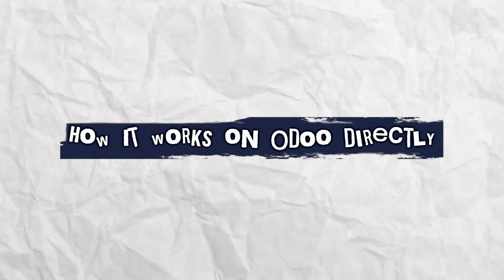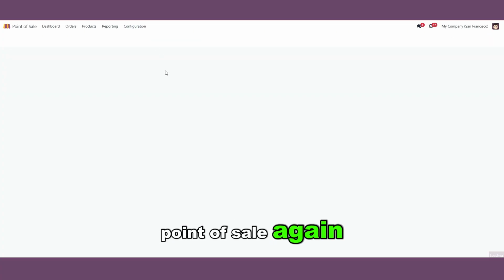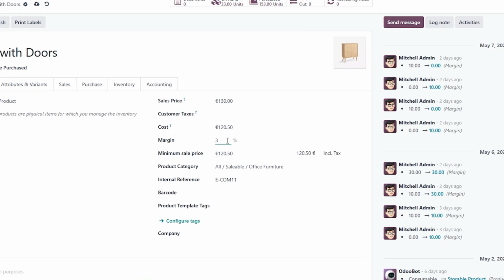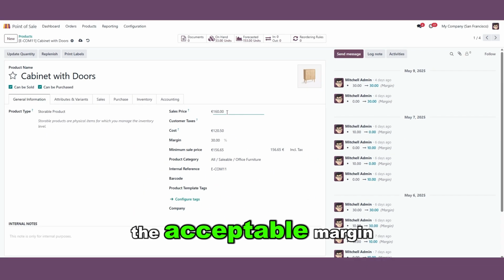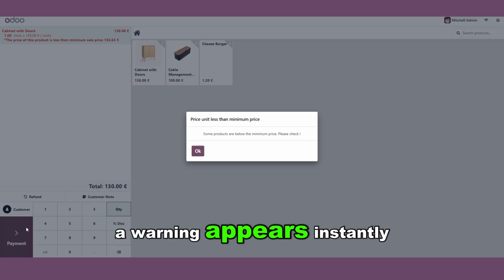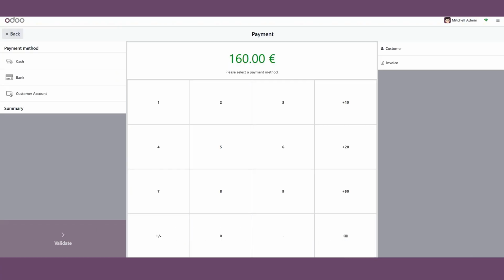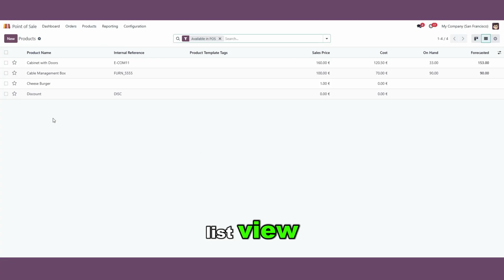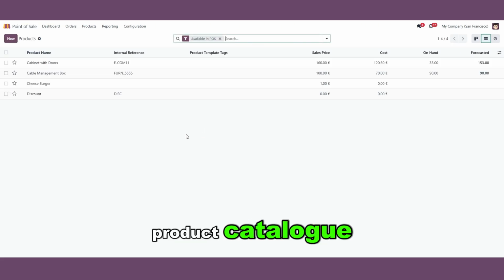Protect Your Profits with POS Margin Threshold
Avoid Selling at a Loss! 💸 How to Protect Your Margins at the POS with One Simple Odoo Module

Is your team accidentally selling products below cost?
It happens faster than you think—especially at the Point of Sale.

✅ Introducing the POS Margin Threshold by Doodex — a smart Odoo module that alerts your cashier or blocks sales when margins fall too low.

🔍 In this video, you’ll learn:

What the POS Margin Threshold does and why it matters

How to install and activate it in Odoo

How to set product-level margins and enable real-time price warnings

How to bulk update margins across hundreds of products

How this feature helps prevent hidden losses and keeps pricing in check

🎯 Ideal for retail businesses that want to stop margin erosion and stay profitable — without micromanaging every sale.

💡 Easy to use. Quick to install. Designed for real-world business.

📞 Need help or custom modules? Talk to the Doodex team anytime.